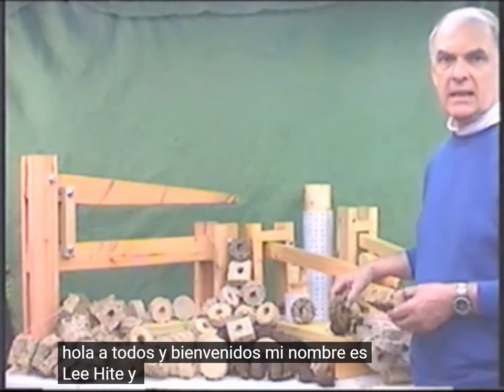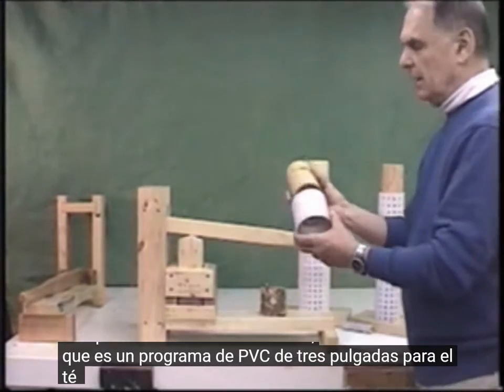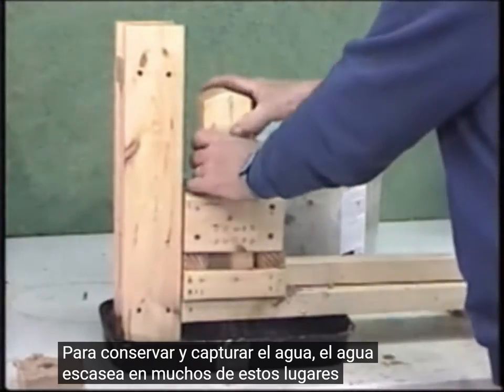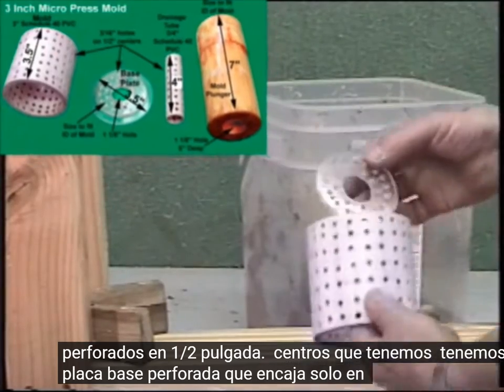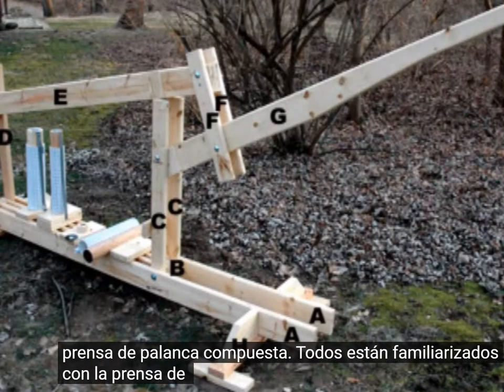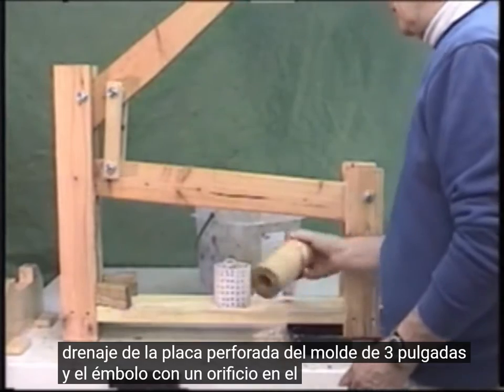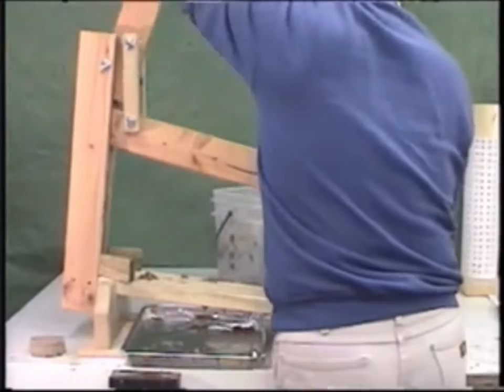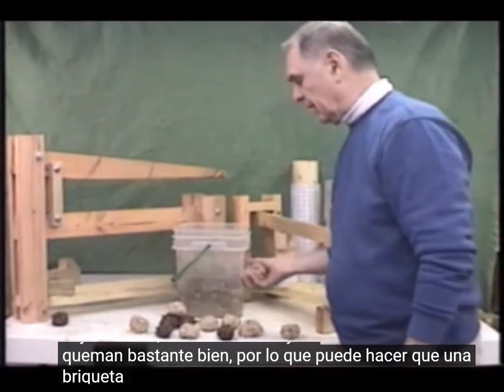Biomass Briquette Presses